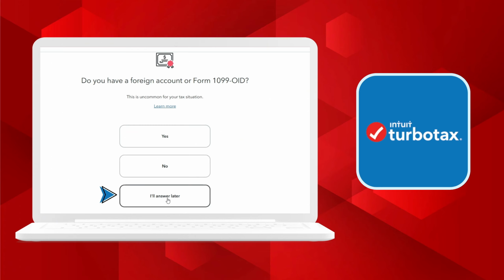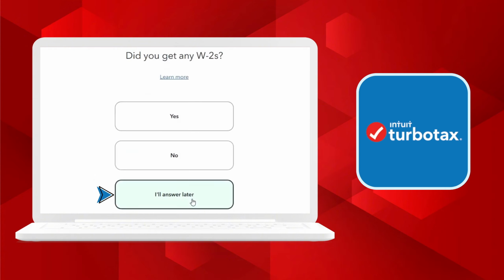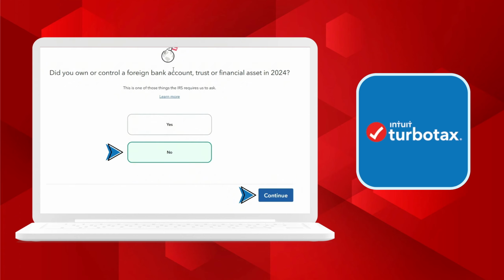How to File Add a 1099 in TurboTax 2026 (QUICK & EASY)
Received a 1099 form for freelance work, side gigs, or investment income? In this step-by-step tutorial, I’ll show you how to file or add a 1099 in TurboTax, so you can report your income correctly and avoid IRS issues.

Whether it's a 1099-NEC, 1099-MISC, 1099-K, or 1099-INT, this 2025 guide has you covered.

📌 What you’ll learn:

How to enter 1099 forms in TurboTax
Difference between 1099-NEC, MISC, K, and INT
Where to enter your business income and expenses
How to maximize deductions if you're self-employed